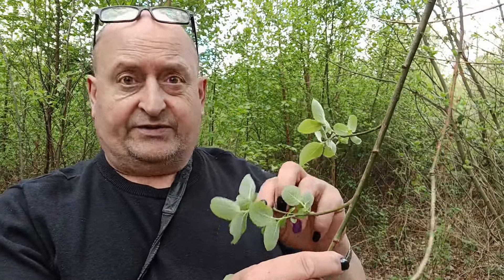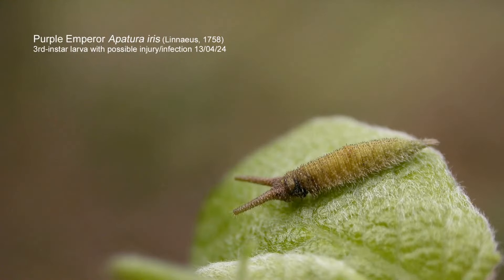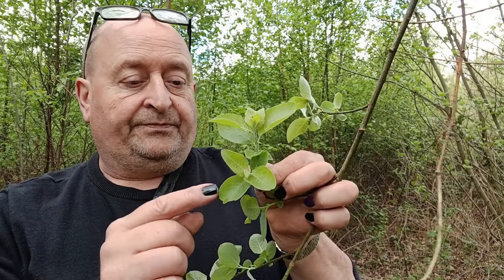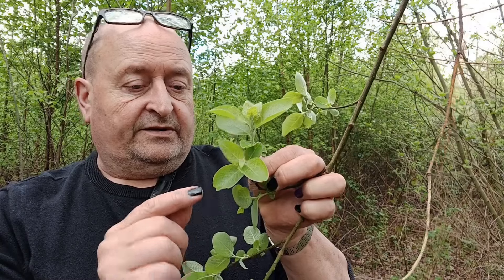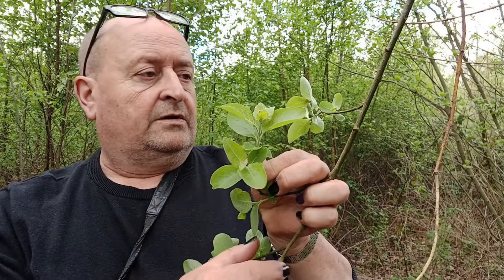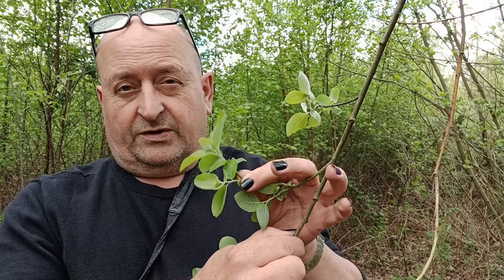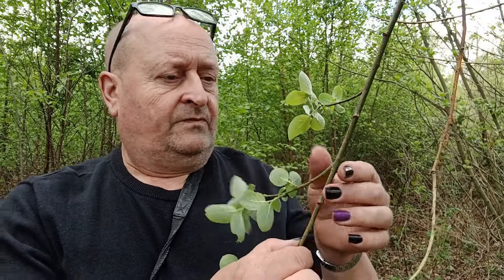All L4, of the Emperors that remain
The latest check on the progress of a few Purple Emperor caterpillars in Sherwood Forest. A number have been lost over the Winter months, so I was hoping we'd lost no more.